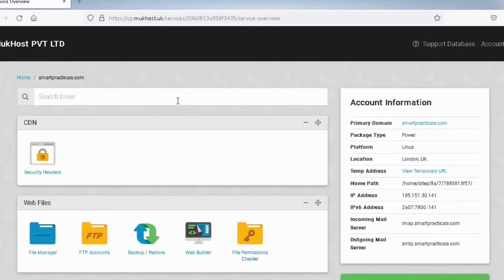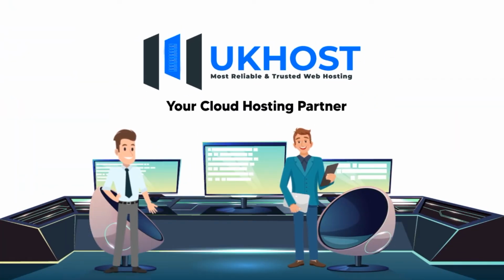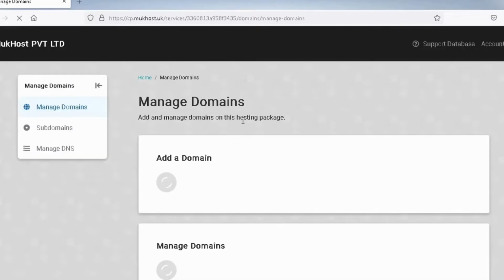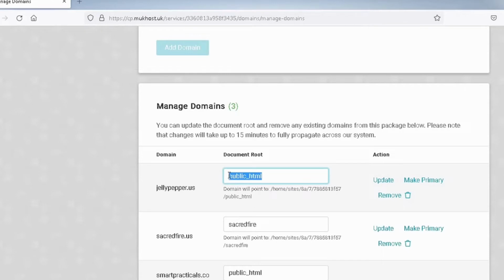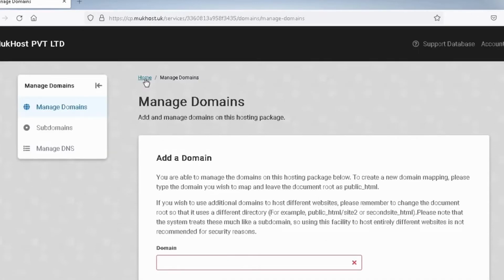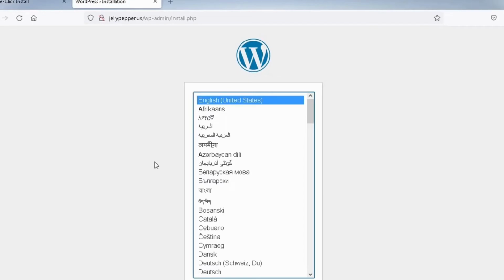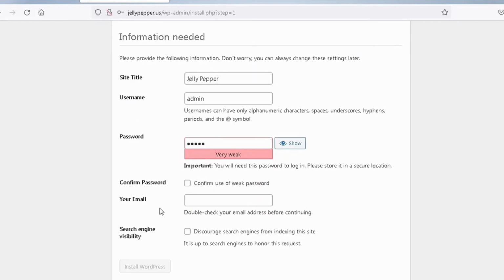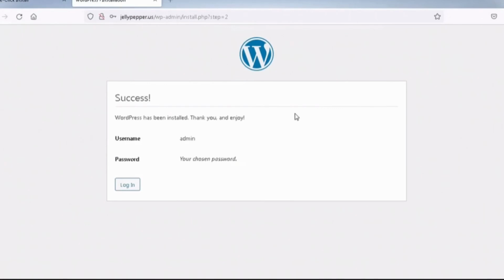How to Addon Domain in Cloud Hosting cPanel & Install WordPress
Learn How to Add extra domains in MukHost Panel Step by Step.
Reliable Linux | WordPress and Windows Cloud Hosting

How to added more domains in MukHost CP and Installed WordPress.

Follow these Steps:

1. First of all go to Control penal
2. click the domains button and add domain in the box click the Add Domain button
3. Now type directory in document root box and click the update button.
4. And now go to home again click the File Manager icon and there create a new folder same as you have typed in the document root box.
5. Now I’m going to installed wp in jellypepper.us domain.
6. Click the WordPress button which is end of the page of cPanel.
7. Select the domain which you have recently added in C penal then click the Install WordPress button now select your language and click the continue button.
8. Type the Site Title and Username and put your password in the password box and also tick on Confirm Password.
9. At the end Type your Email click the Install WordPress.

Powerful Features

Unlimited 100% SSD Storage
UNLIMITED Bandwidth
UNLIMITED MySQL Database
Free Wildcard SSL Certificate
UNLIMITED Mailboxes
Auto Scaling Technology
24/7 support

Follow MUKHOST on Social Media to get some updates & offers.